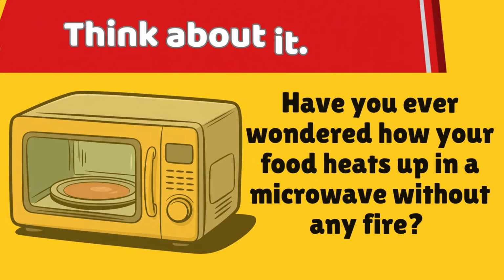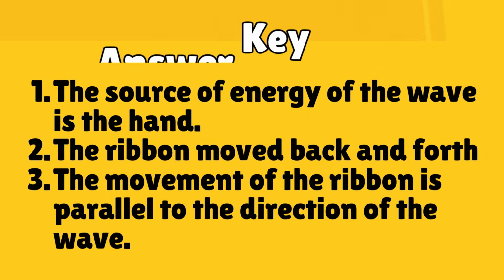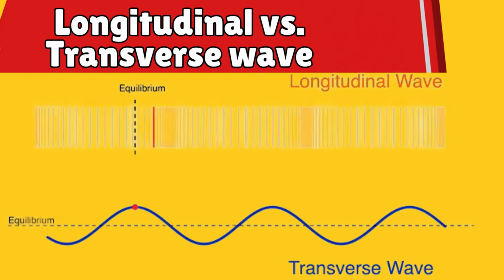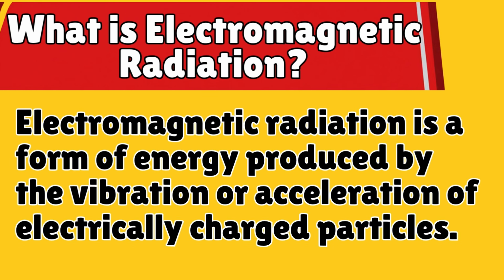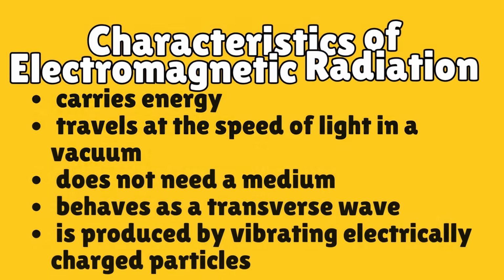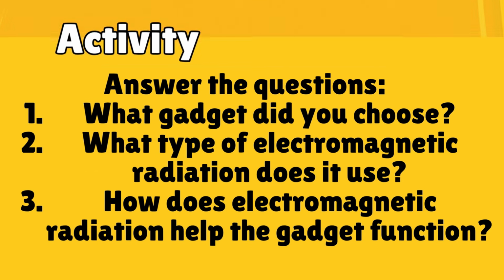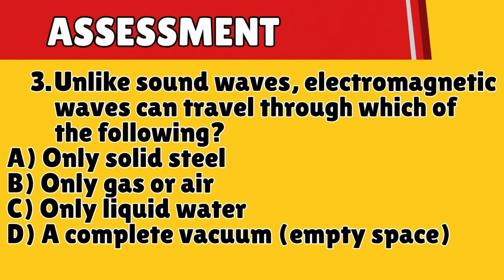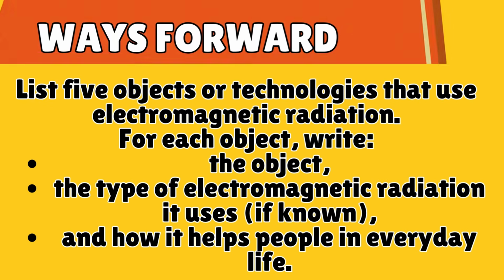Electromagnetic Radiation | Grade 9 Science | Term 1 | Revised K to 10 Curriculum